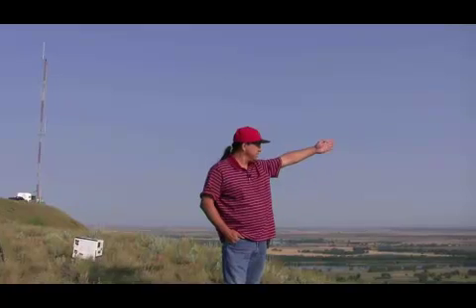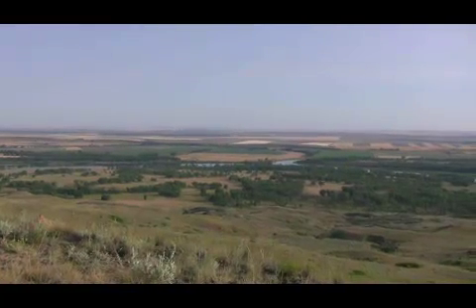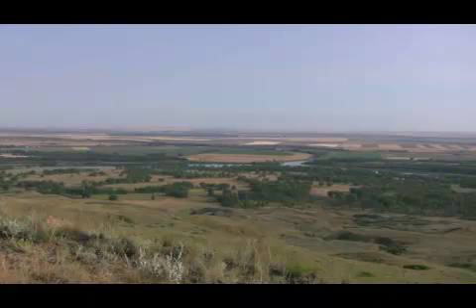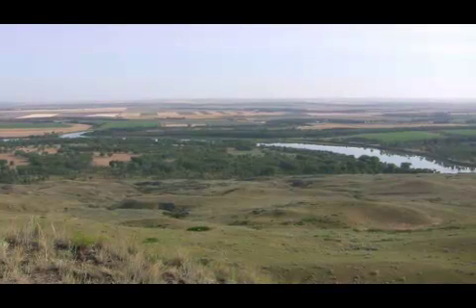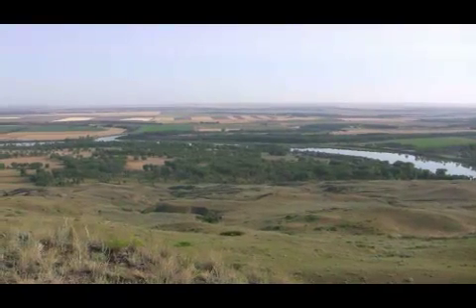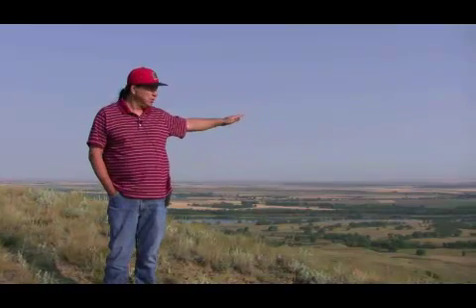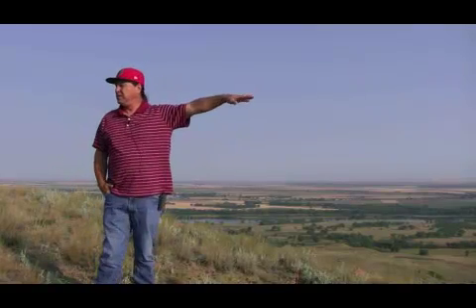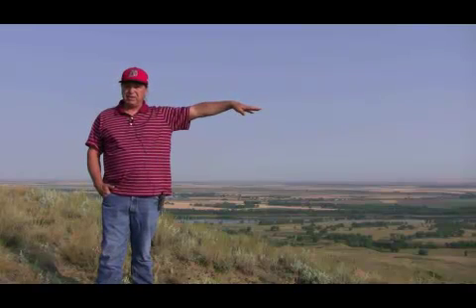Fort Peck PlaceNames Module 2 05 Joe McGeshick Cottonwoods